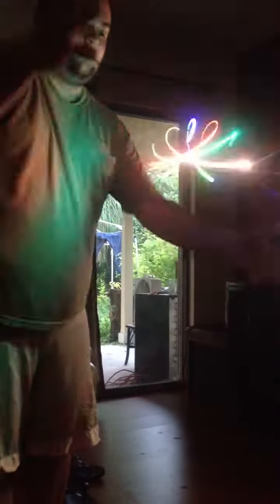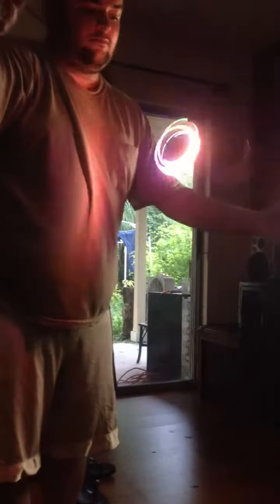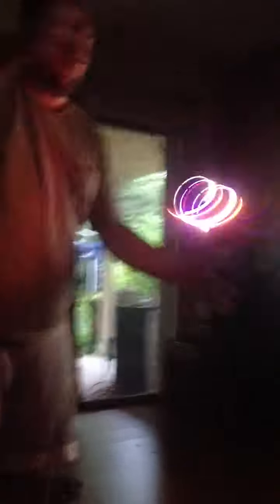James' light show